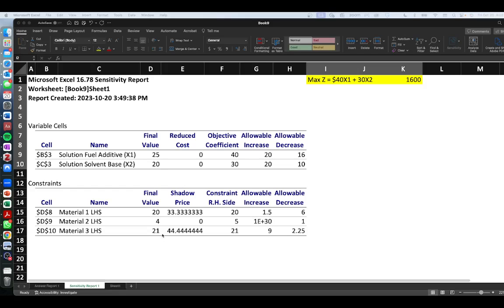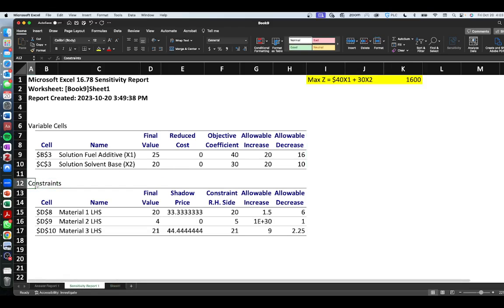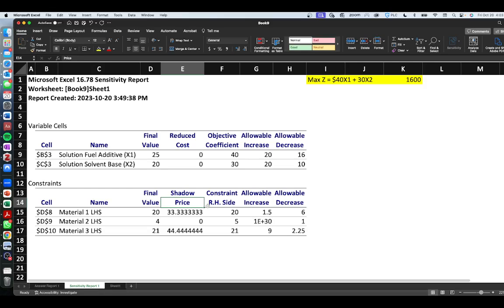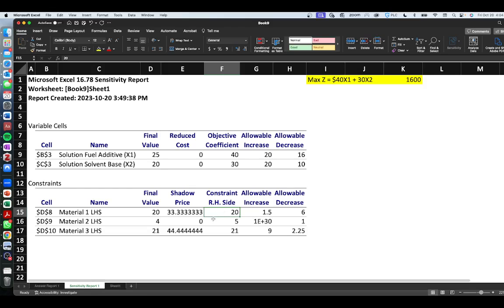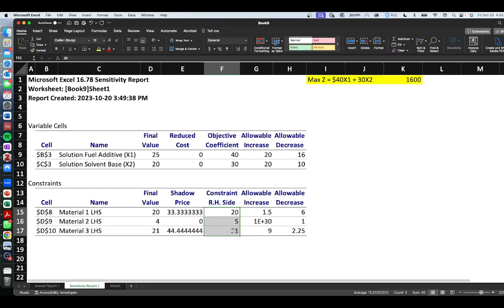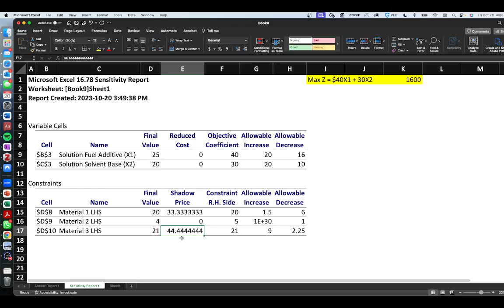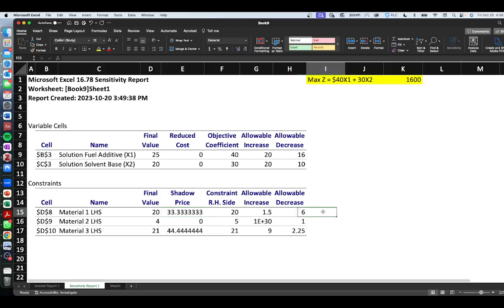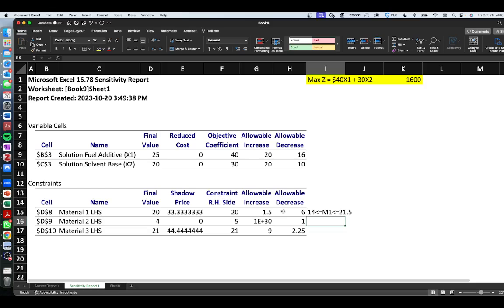What is the SHADOW PRICE in Linear Programming?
Dive deeper into the intricacies of linear programming with our tutorial focused on interpreting shadow prices from a sensitivity report in Microsoft Excel. This video elaborates on how shadow prices relate to the objective function value and examines their validity under changes in constraints.

In this video, you'll learn:
- Shadow Price Fundamentals: An overview of what shadow prices are and their significance in linear programming.
- Practical Application in Excel: How to extract and interpret shadow prices from a sensitivity report using Microsoft Excel.
- Understanding Constraints: Explore the allowable increase and decrease in the constraints' right-hand side values and how these adjustments affect the validity of shadow prices.

This tutorial is ideal for students studying operations research, financial analysts, and anyone involved in strategic planning and optimization in various industries.

Leave your questions or share your experiences in the comments below!

Video: 6B